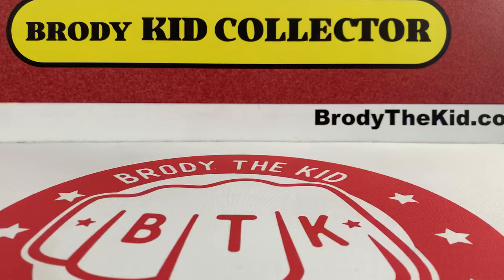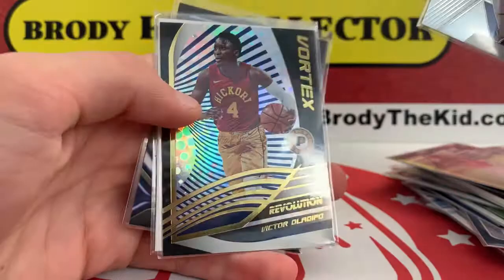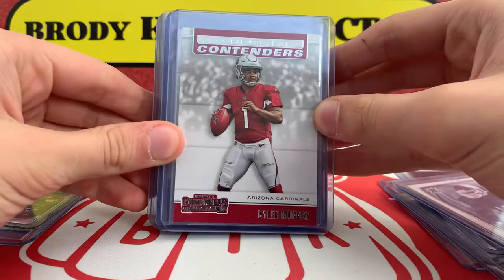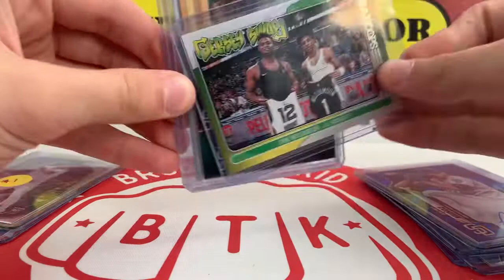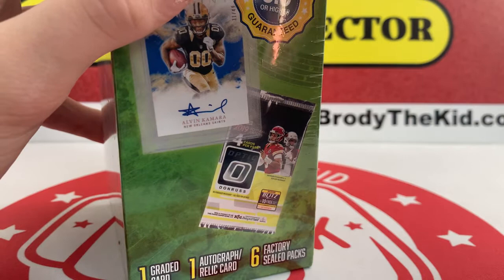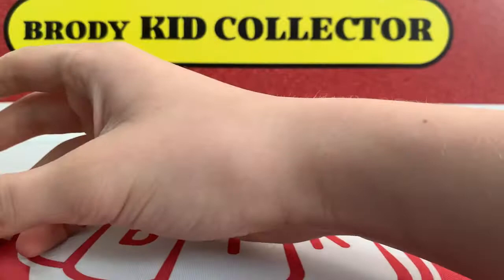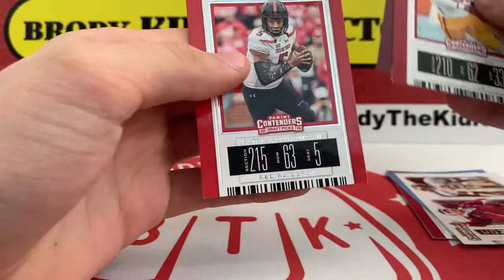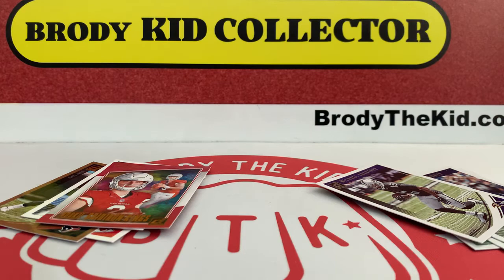Card Show Pickups!!!! And Rippin a 2020 Gems Of The Games mystery box!!!!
Had a ton of fun at a card show today and picked up some awesome cards and this cool Gems of the games box! @Brody Tk on Twitter and @Brodythekid1 on Instagram.